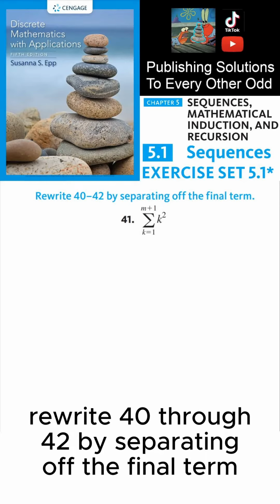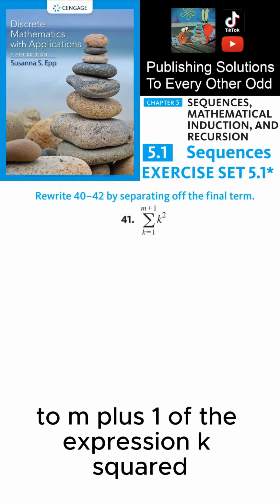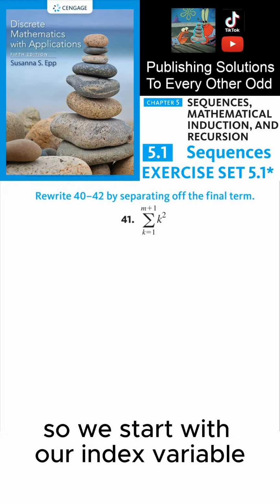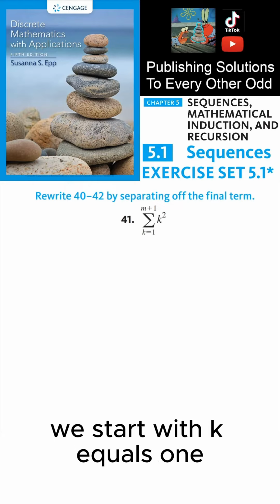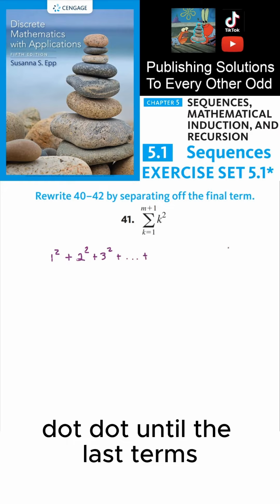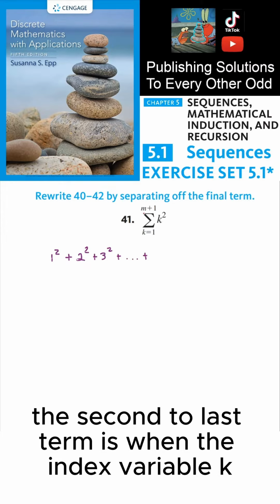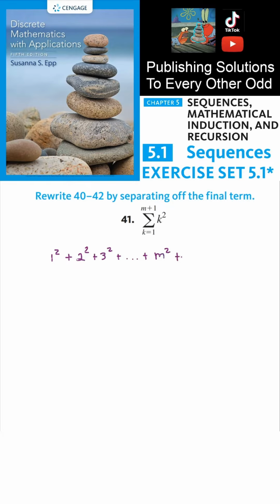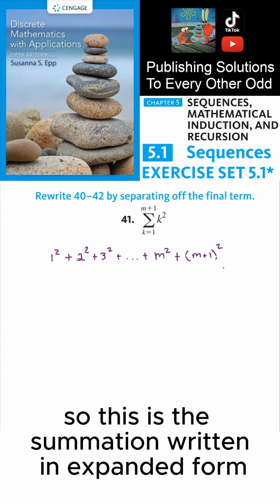(5.1.41) Separating the Final Term: Breaking Down Summations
Dive into the process of separating the final term from a given summation. By understanding how to iterate using the index variable and identifying each term in the summation, the video offers a step-by-step guide to successfully pull out the last term. This technique provides clarity on the structure and progression of summations.